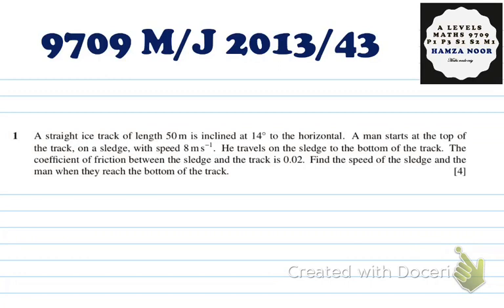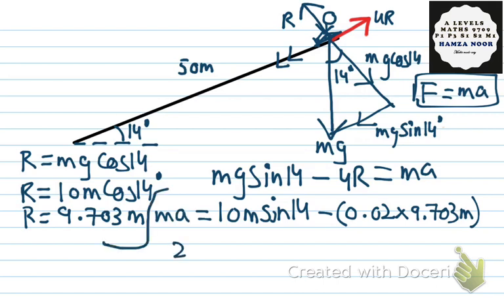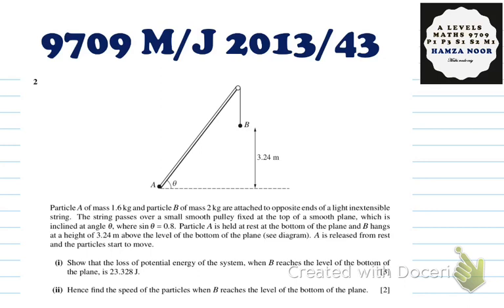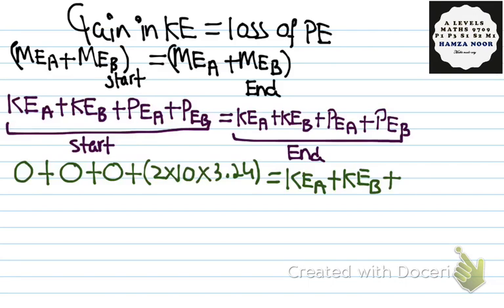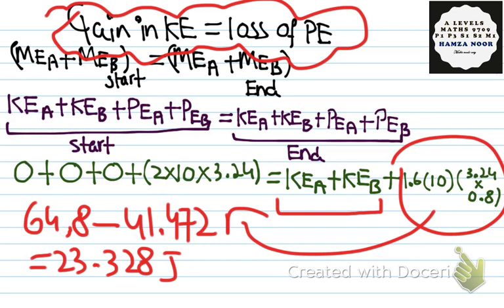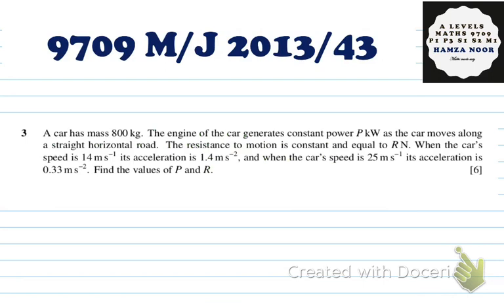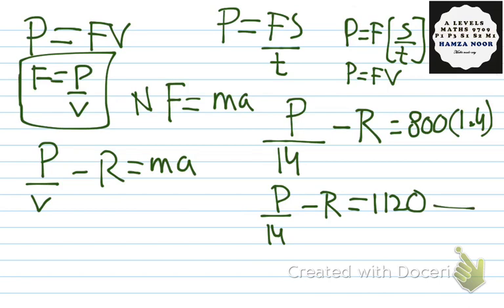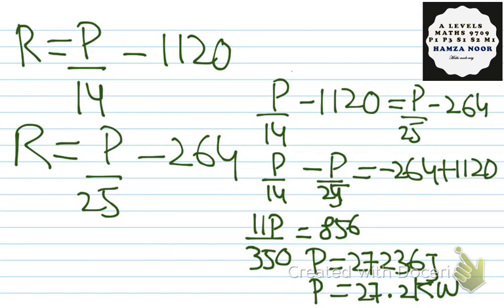M1 June 2013/43 Q1 to 3. A levels Maths 9709 Mechanics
Topic(s) / Sub-Topic(s) Covered in this video : Forces acting on an inclined plane